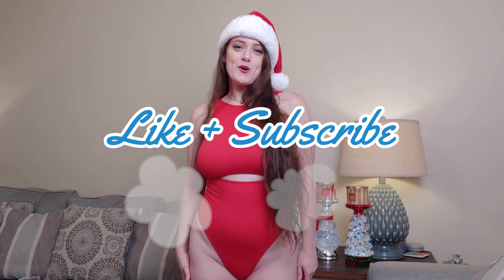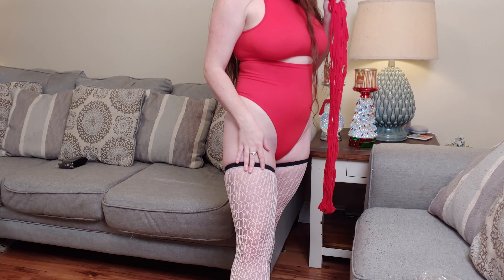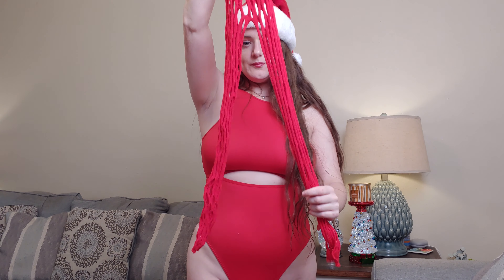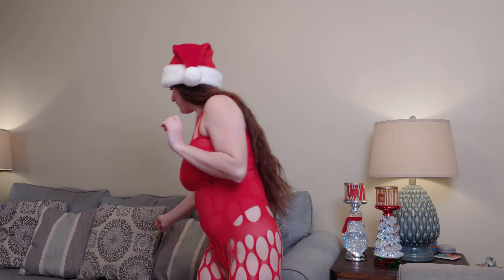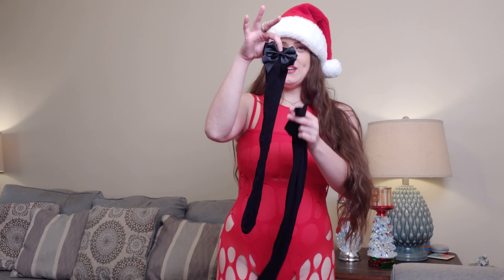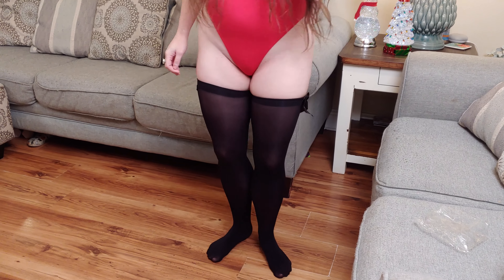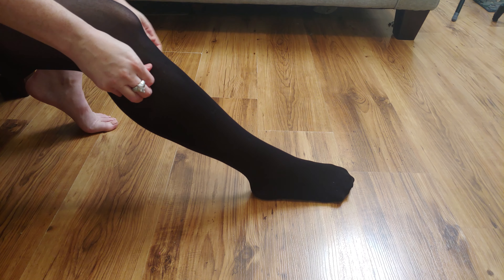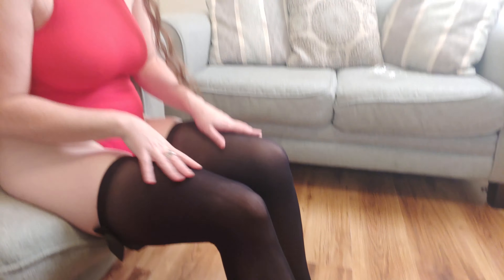TRY ON HAUL BLACK STOCKINGS , BLACK TIGHTS THAT ARE TIGHT , AND BODY STOCKINGS BLACK PANTYHOSE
These are black stockings that are tight!. Are they called stockings, tights, nylons, hosiery, or pantyhose in your country?